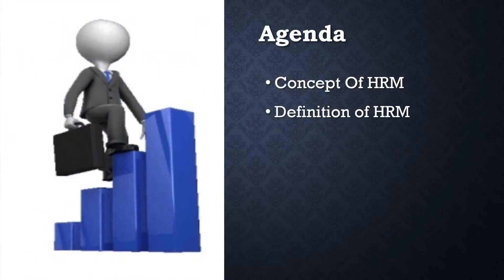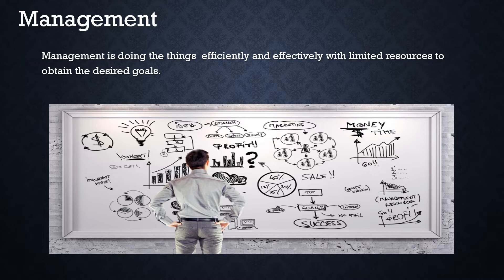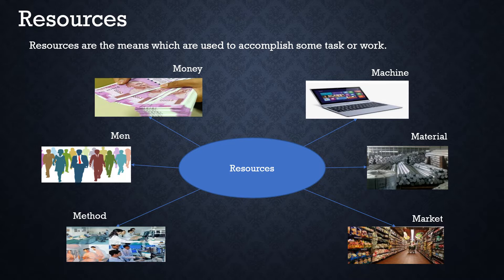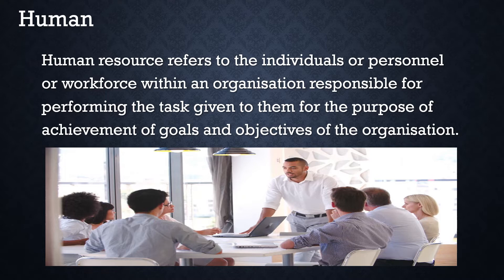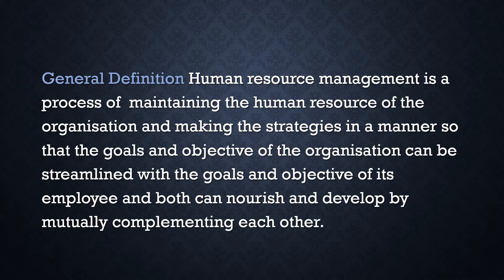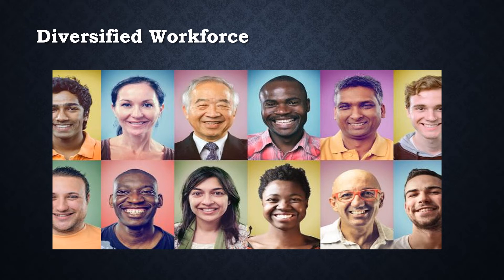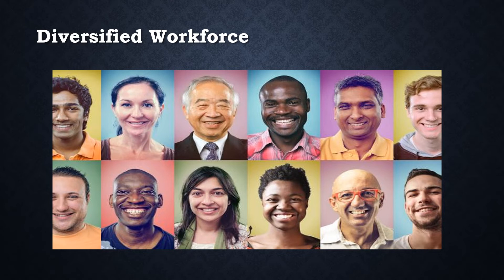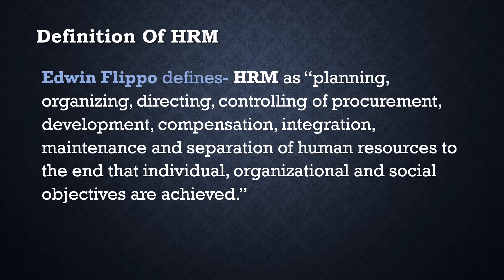what is human resource management in hindi|hrm concept in management|hrm overview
This video is being created to help candidates who are preparing for any goverment sector exam in HR discipline/ MT recruitment exam/officer recruitment.this videos will  be useful for UPRVUNL ARO vacancy, ONGC GT hr/pro recruitment 2023, December net 2023,net code 55 and 17.human resource govt.and private exams.

🔶previous questions which have been asked in different govt. exams are available here.🔶

studyhrmbydisha chaturvedi,